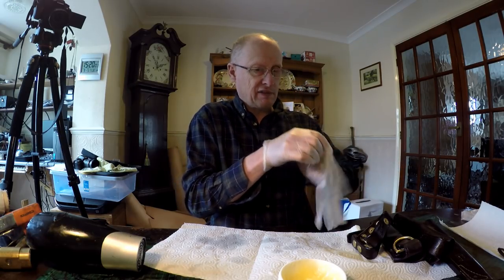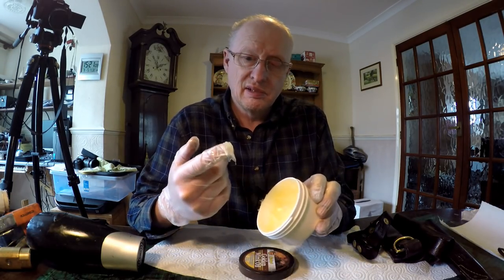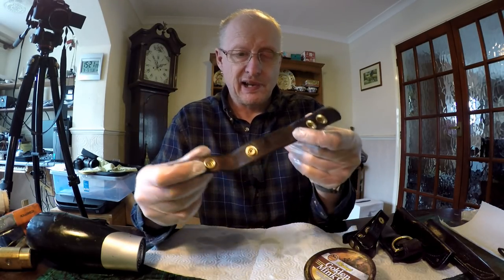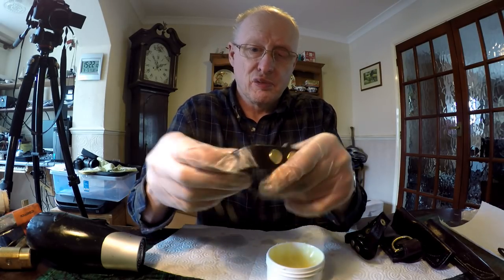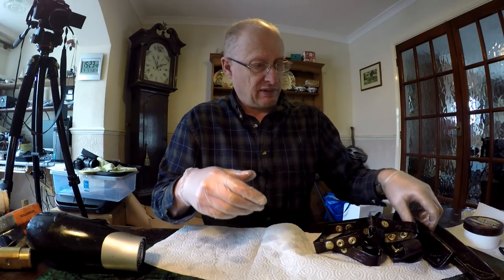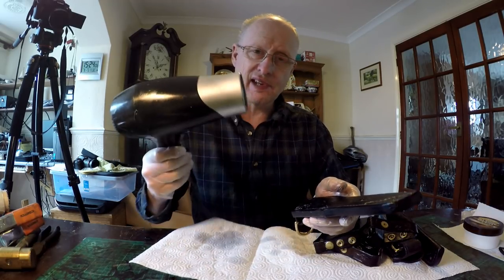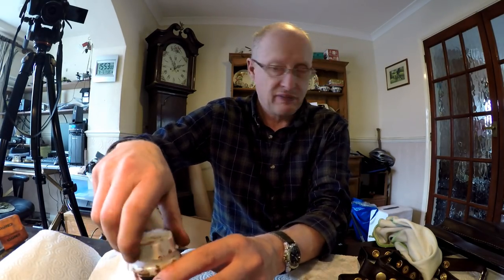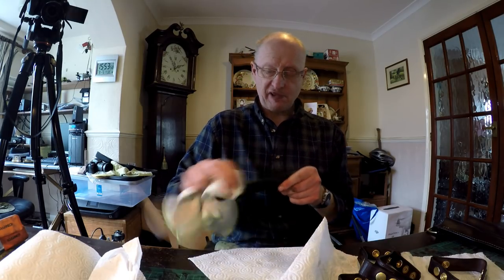Applying finish to Leatherwork and the products I use